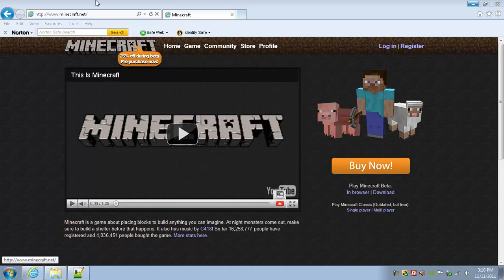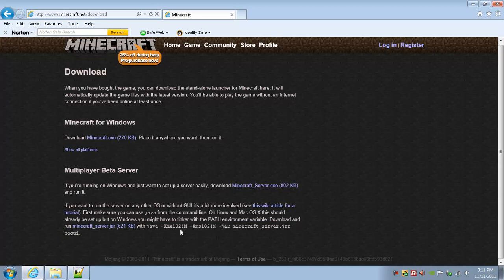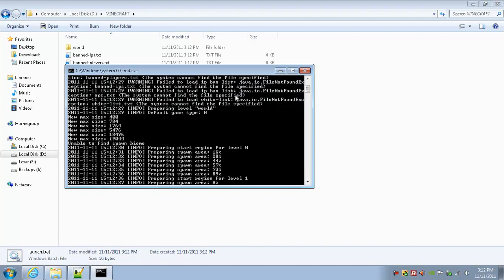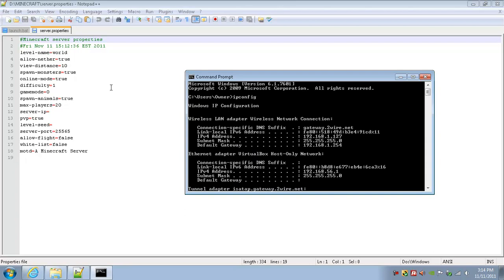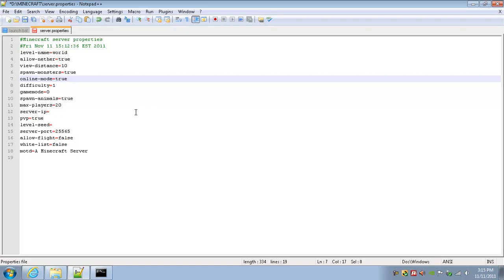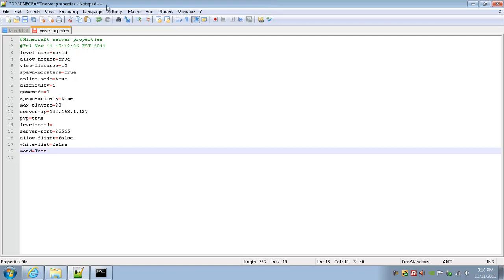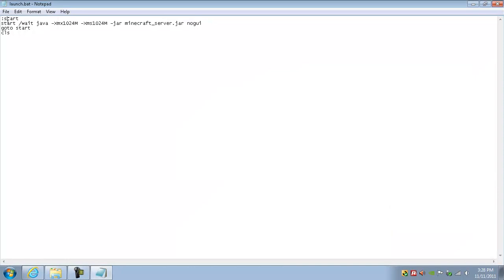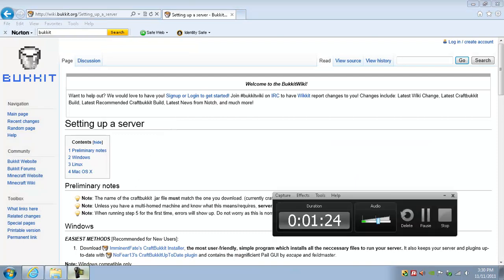How to set up a vanilla minecraft server on Windows.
Startup scource code: :start
cls
start /wait java -Xmx1024M -Xms1024M -jar minecraft_server.jar nogui
goto start

In this video I will show you how to set up a minecraft server. It is called vanilla because it is plain. The launch should be saved as a .BAT